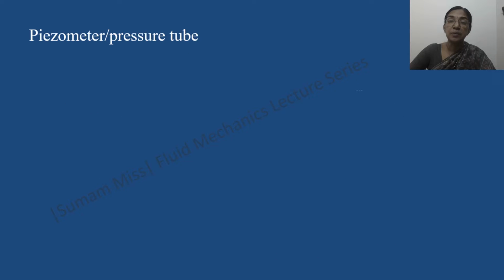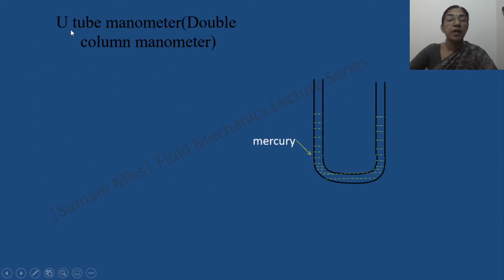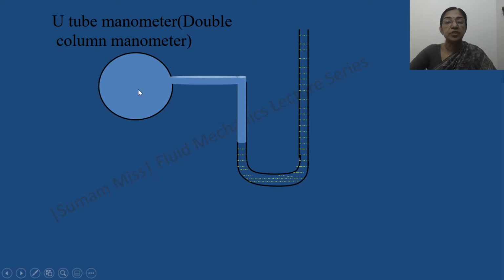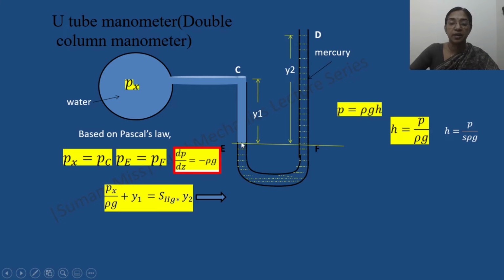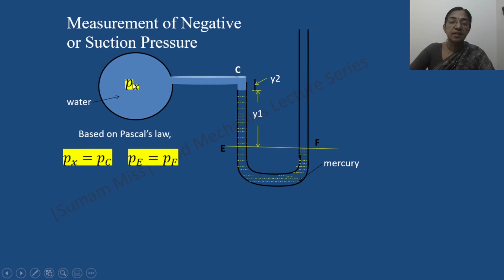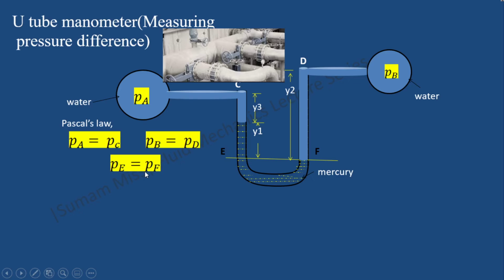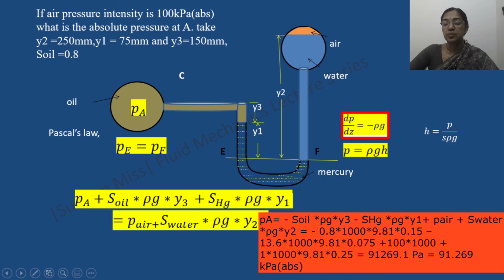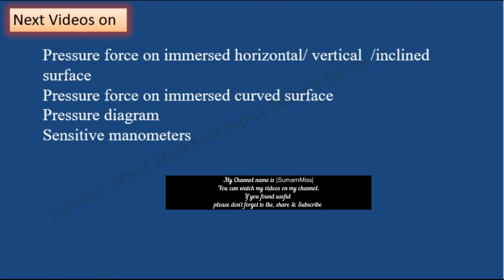Fluid Statics – Fluid Pressure Measurement-PART1|SumamMiss| FLUID MECHANICS Lecture Videos M1 - L3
Pressure in a fluid at rest is independent of the shape or cross section of the container. It changes with the vertical distance but remains constant in other directions. Therefore, the pressure is the same at all points on a horizontal plane in a given fluid. Elevation change of ∆Z in a fluid at rest corresponds to ∆p/ρg, which suggests that a fluid column can be used to measure the pressure differences. A device based on this principle is called a manometer, and commonly used to measure small and moderate pressure differences. To keep the size of manometer to a manageable level, heavy fluids such as mercury are used.

Timestamps:
00:00 Introduction
02:05 Piezometer and pressure measurement
02:58 Limitation of Piezometer
04:32 U tube manometer and pressure measurement
07:30 Pressure balance equation
10:15 Solved Problems related to pressure measurement using U tube manometer
11:36 Vacuum pressure measurement using U tube manometer
13:07 Pressure difference between the two points by U tube manometer
16:00 Solved Problems related to find the difference in pressure  by U tube manometer
17:21 Inverted U tube manometer